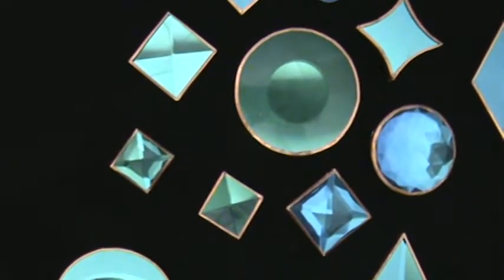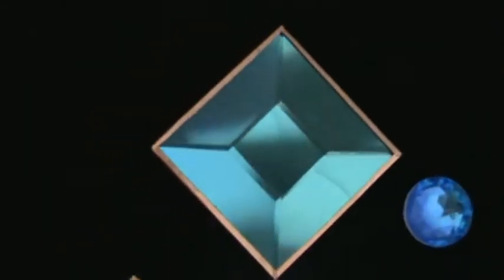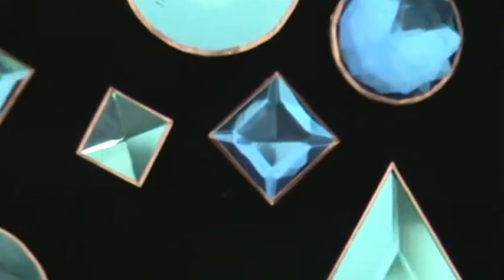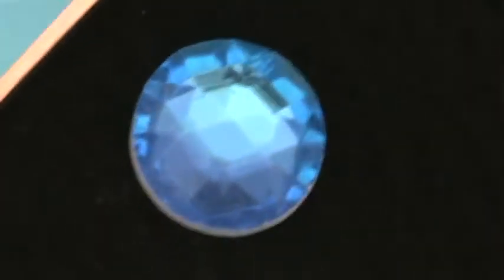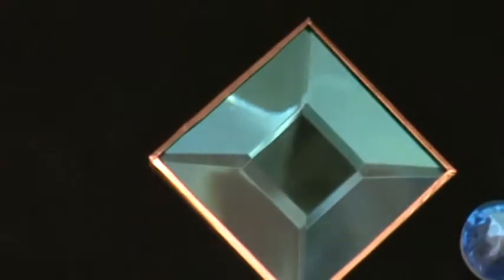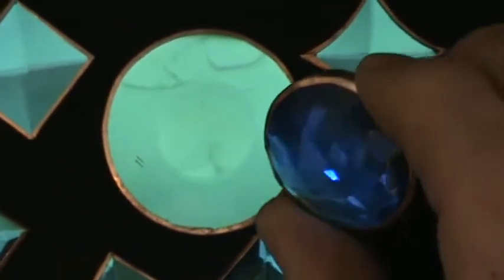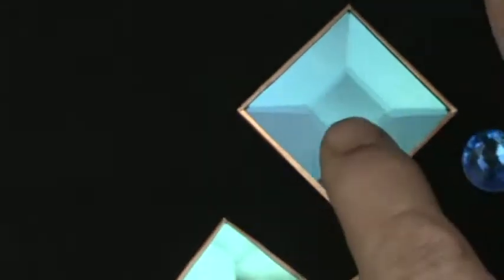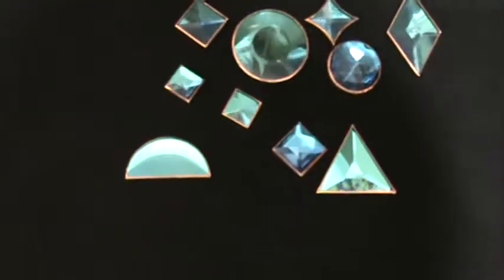Dichroic Bevels Jewels dsg25 pink-teal DichroicGlassMan.com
you are looking at the CBS dichroic color called Pink-Teal  - it's time to start showing the dichroic possibilities that I can do with stock bevels. I can literally dichroic coat all kinds of other glass like various sizes and shapes in jewels, bevel clusters and even custom bevels. Just let your imagination run wild with the examples shwon here as well as your creative mind